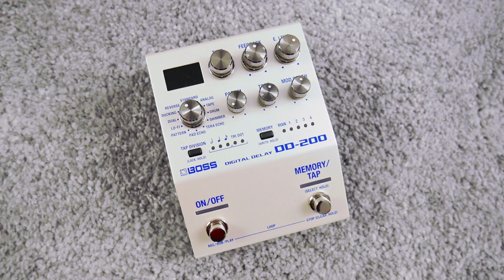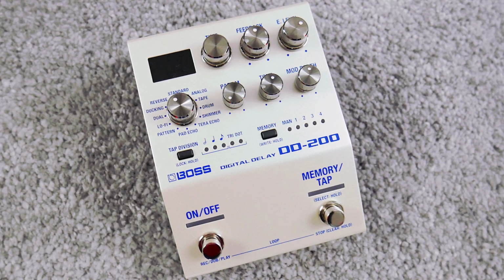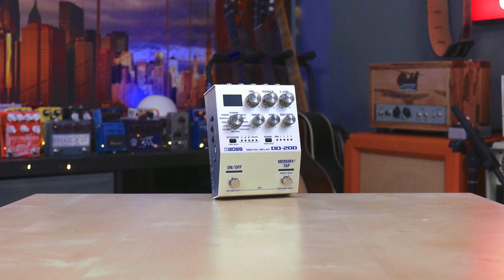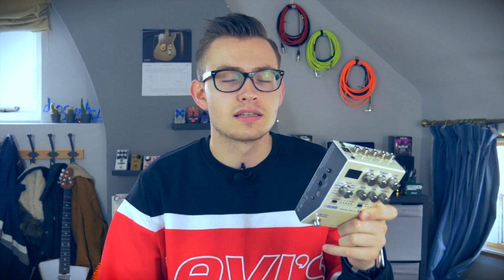THE DELAY FLAGSHIP KILLER! Boss DD-200 (Demo)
My demo of the Boss DD-200 Digital Delay.

I am proud to be an official Ernie Ball and Music Man artist.

Gear used:
Gibson Les Paul Traditional Mahogany (Alegree Pickups)
Ernie Ball Cables
Pedal Patch UK Cables
Ernie Ball Strings
Ernie Ball Prodigy Picks
Hawk Picks
Chicken Picks
Barefoot Buttons
Truetone Onespot Pro CS12
Sennheiser e906